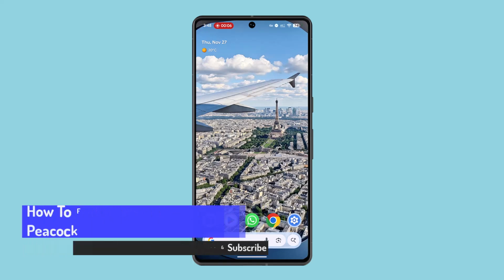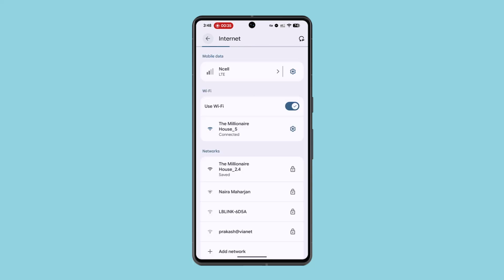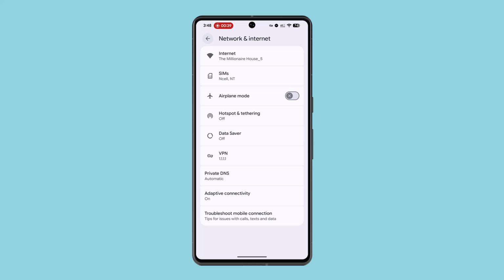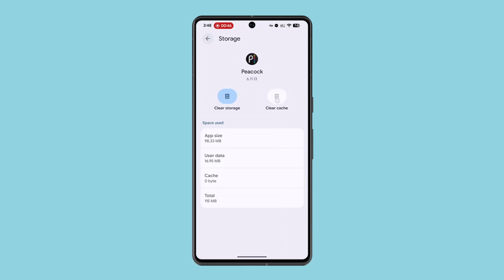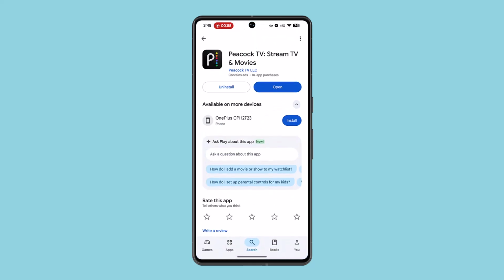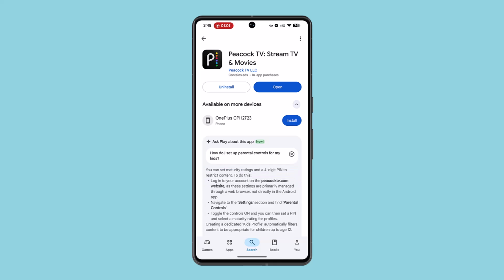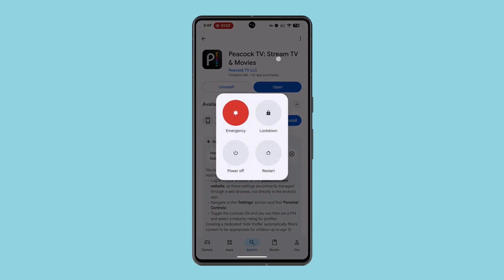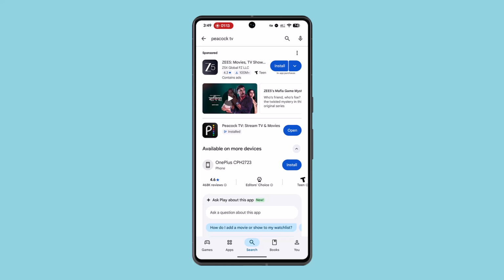How To Fix Common Errors In Peacock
If you're experiencing common errors in the Peacock app—such as buffering, crashing, black screens, or playback failures—there are several basic troubleshooting steps you can take to resolve most issues quickly. These errors can result from temporary glitches, poor internet connection, outdated app versions, or device-specific problems.

Start by checking your internet connection. Streaming requires a stable and fast network, so open your device’s Settings, go to the Network or Wi-Fi section, and confirm you're connected to a reliable internet source. Try restarting your router or switching to a different network if possible. If you’re using mobile data, ensure your data signal is strong enough for video streaming.

Next, clear the app cache. On Android devices, go to Settings  Apps  Peacock  Storage & Cache, then tap "Clear Cache." This removes temporary data that may be causing the app to misbehave. If you're using an iPhone, you'll need to uninstall and reinstall the app to effectively clear cached data, as iOS does not allow manual cache clearing for individual apps.

Make sure the Peacock app is up to date. Open the App Store (iOS) or Google Play Store (Android), search for Peacock, and check if an update is available. Installing the latest version ensures you're using the most stable and bug-free release.

Another simple but effective fix is restarting your device. This clears background processes and can often resolve app-related issues. Hold the power button and select restart or shut down, then turn the device back on.

If these steps don’t work, consider uninstalling and reinstalling the Peacock app entirely. This resets the app environment and can fix persistent issues that other methods can’t resolve.

Timestamps:
0:00 Introduction
0:11 Check internet connection
0:35 Clear app cache and storage
0:47 Update the Peacock app
1:02 Restart your device
1:12 Reinstall the app as a final step
1:17 Conclusion